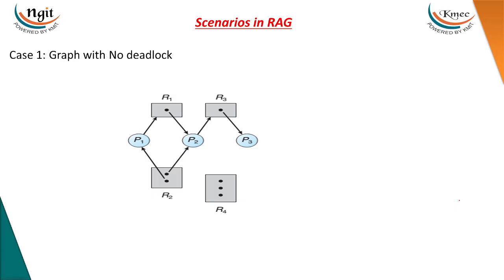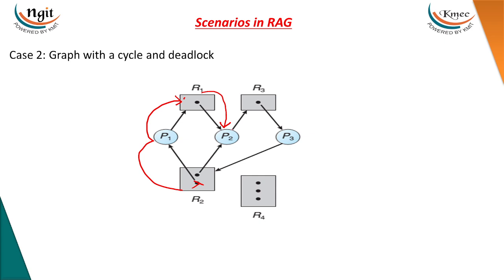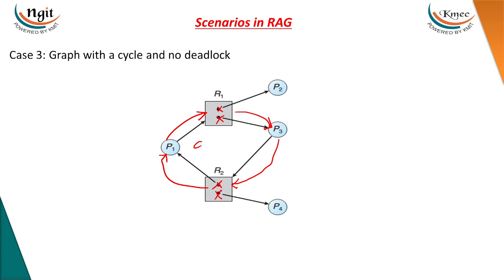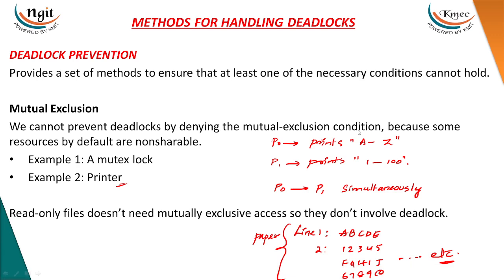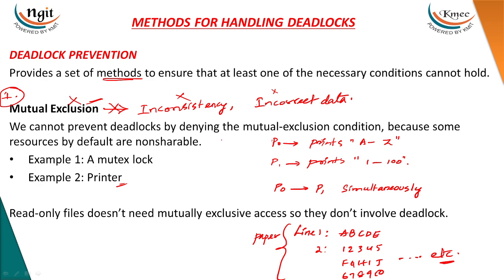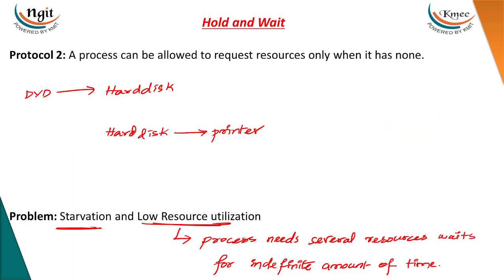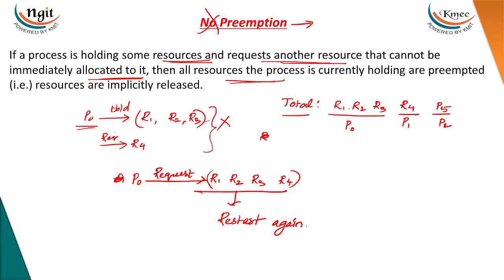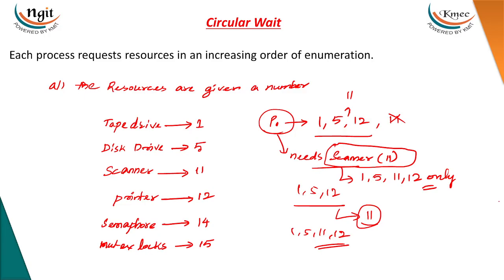3.11 Deadlock Prevention